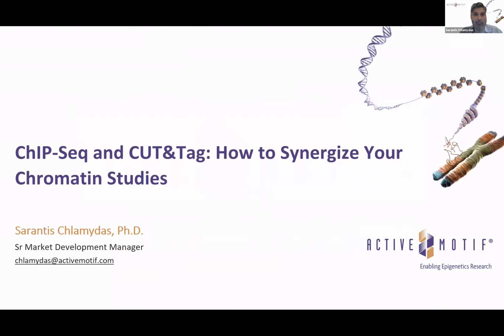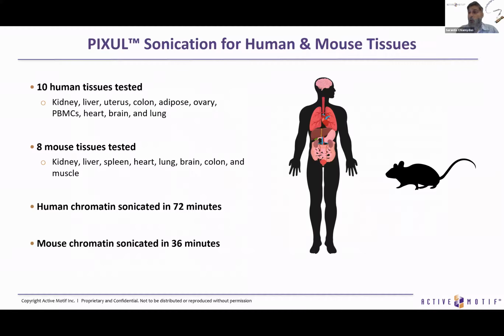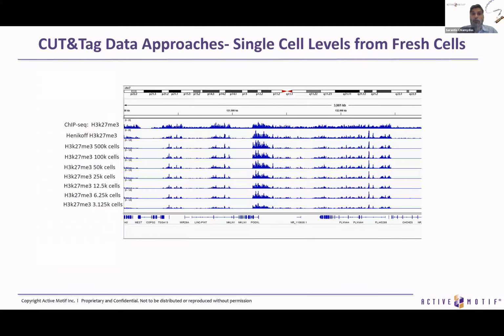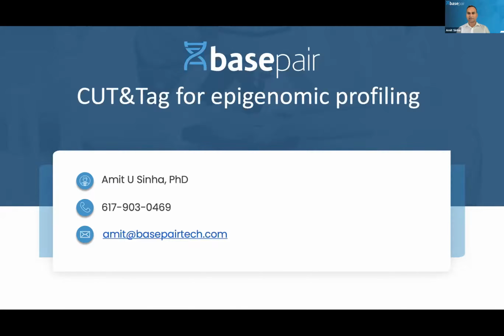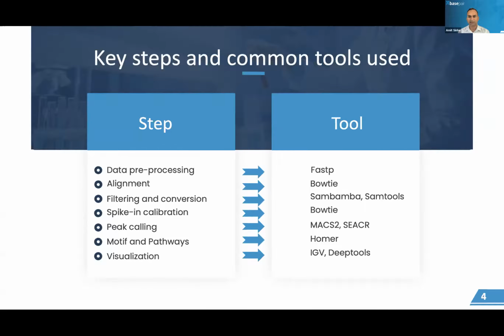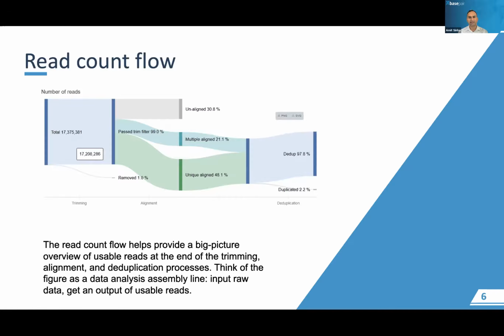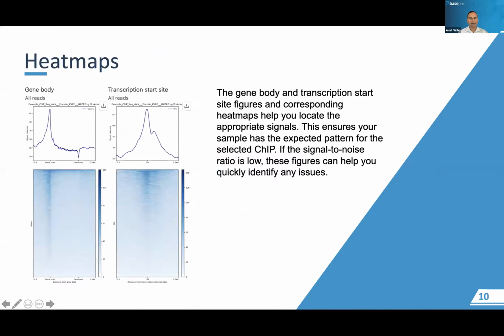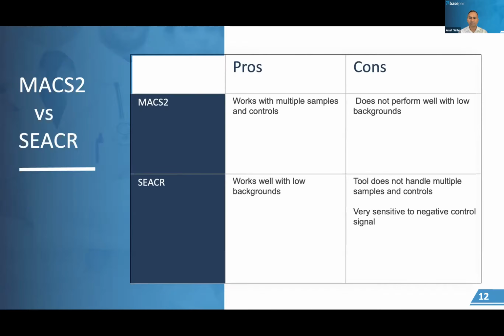[WEBINAR] CUT&Tag vs ChIP-Seq - From Data Generation to Analysis by Active Motif and Basepair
In this webinar, Dr. Sarantis Chlamydas, Ph.D., Senior Market Development Manager at Active Motif, and Amit Sinha, Ph.D., CEO of Basepair Tech discuss the best ways to generate quality data using advanced, epigenomics techniques including CUT&Tag and ChIP-Seq, and then efficiently process and interpret epigenomic data using streamlined analysis pipelines.
Generation and Analysis of Epigenomics Data

Sarantis Chlamydas, Ph.D. - Active Motif, Inc.

Thanks to modern high-throughput techniques like ChIP-Seq, CUT&Tag, ATAC-Seq, and RNA-Seq, the potential of personalized medicine is becoming more accessible.

In this webinar we will:

    Outline Active Motif’s novel tools, epigenetic reagents, and end-to-end services
    Discuss a series of data generated by our scientists for drug discovery and human disease research
    Cover tips and tricks on how we support the generation and analysis of “Epigenomics” data into clinical diagnosis and treatments

Bioinformatics Breakdown – CUT&Tag vs ChIP-seq

Amit Sinha, Ph.D. - Basepair Tech

CUT&Tag is emerging as the go to technology for epigenomic profiling. The promise of higher signal from lesser cells with a high throughput is irresistible. From a birds eye view the data analysis steps and tools used look very similar between CUT&Tag and ChIP-Seq. However, a closer look will expose the differences in analysis especially with regard to parameters used.

In our discussion we will cover:

    The data processing steps – similarities and differences
    The two main peak calling tools available – MACS and SEACR
    Interpreting the values and results from each step in the analysis